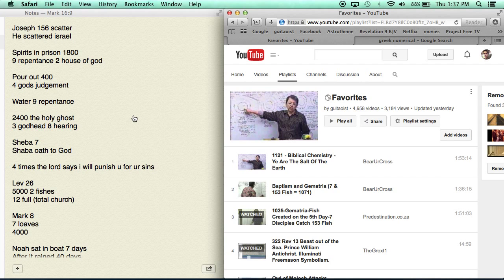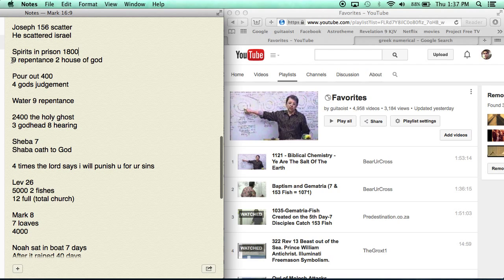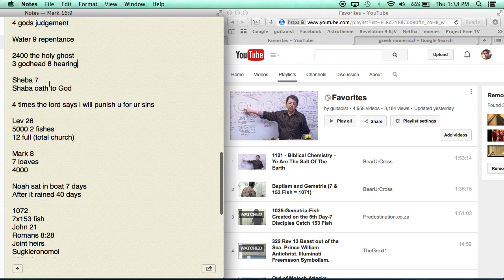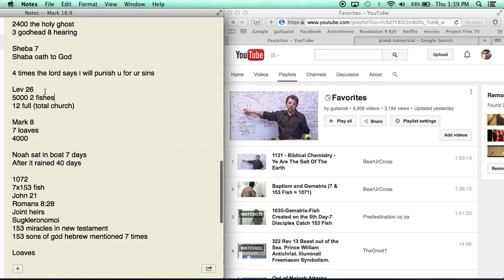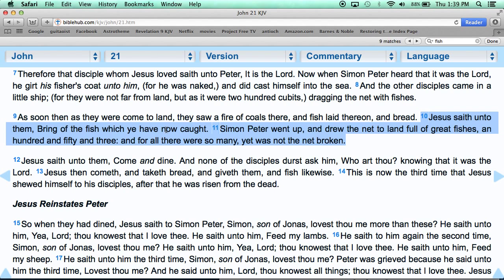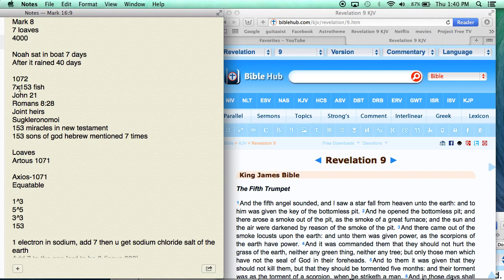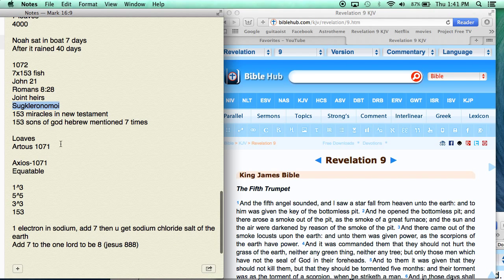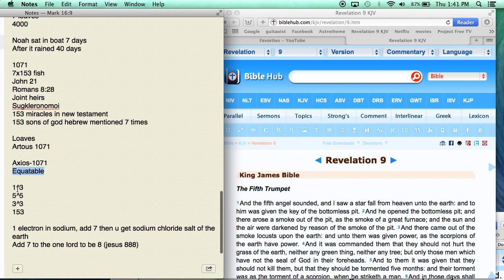Bible Codes & Hidden Chemistry Formula in Scripture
Jim Brown blows my mind once again.